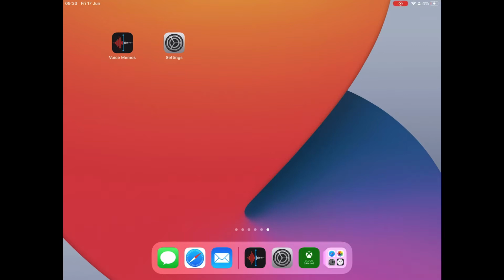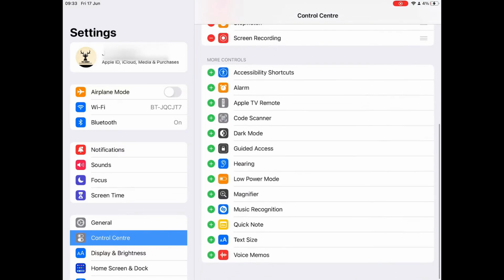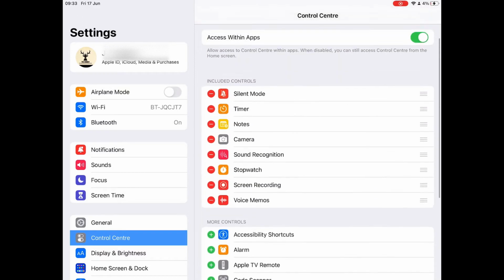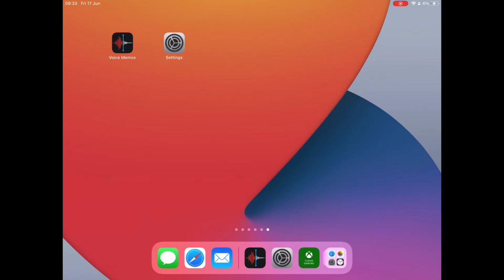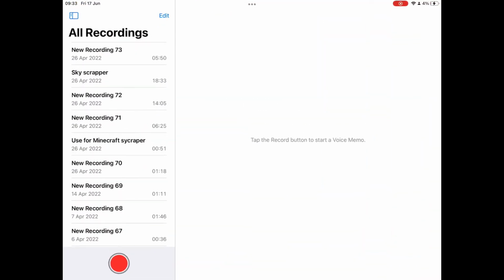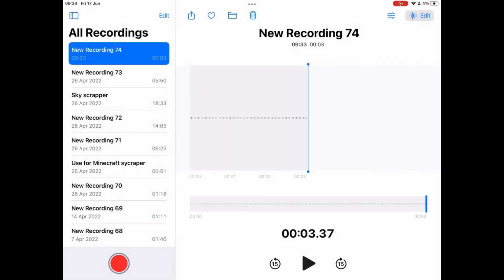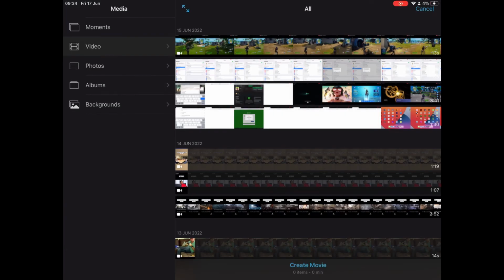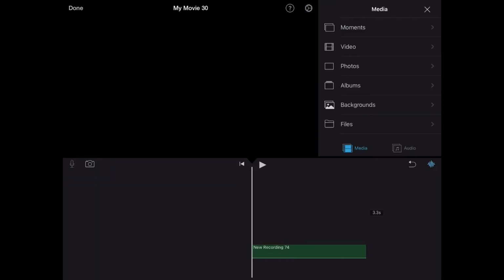BEST WAY TO RECORD iPhone/iPad SCREEN WITH VOICE AUDIO? FULL TUTORIAL!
Many of you are wondering how to record your voice while screen recording on ios? In this tutorial I will explain how to do that and how to save that audio as well!